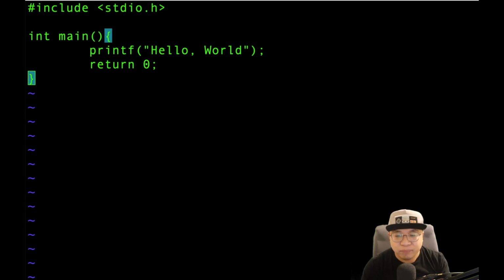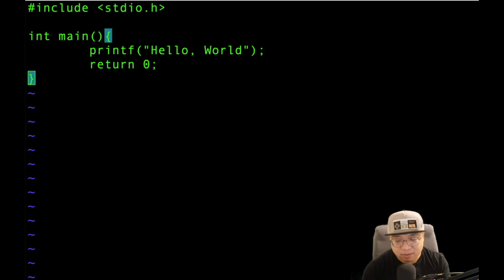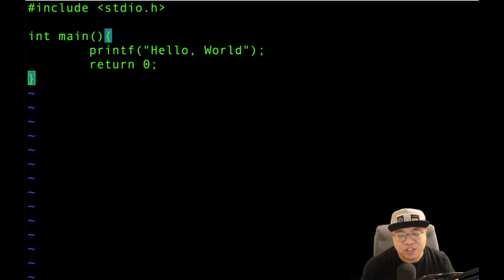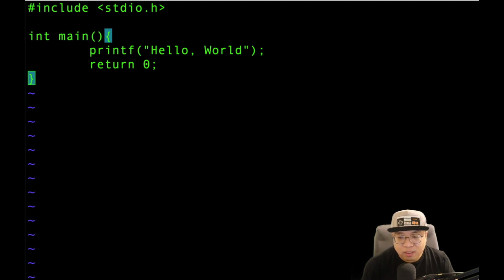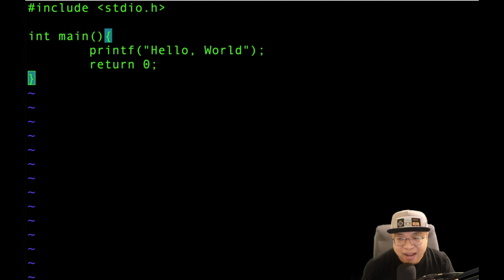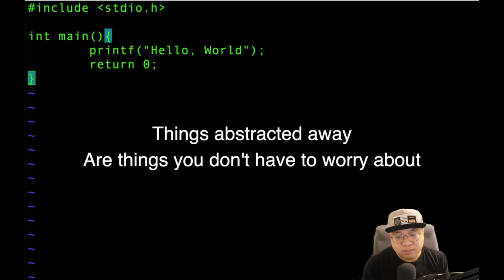0002 Learn C Language EP02 - Introduction to C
Learned basic of C language. I am very excited for the journey I am taking. I know, I have a long way to go. Never gave up.